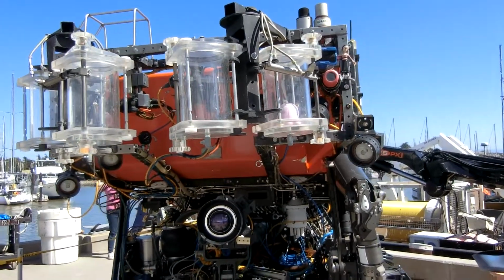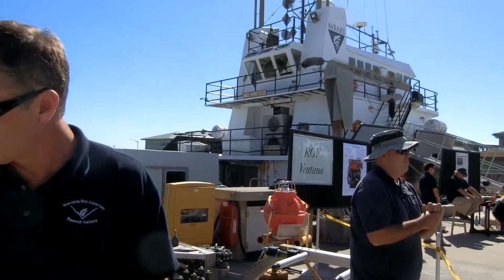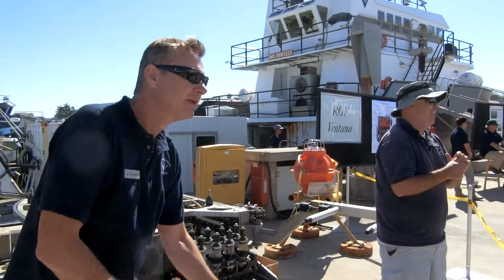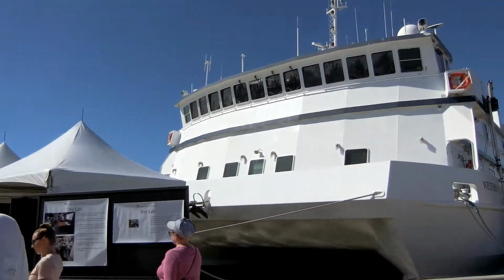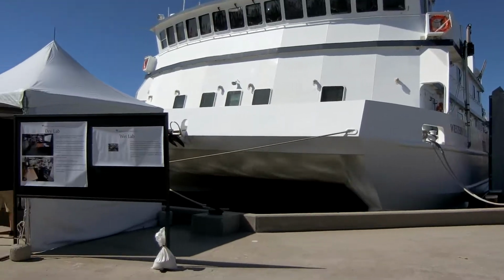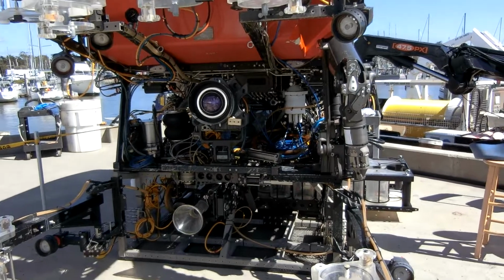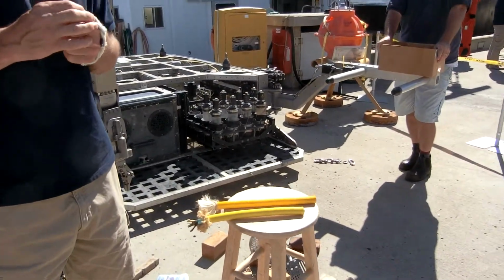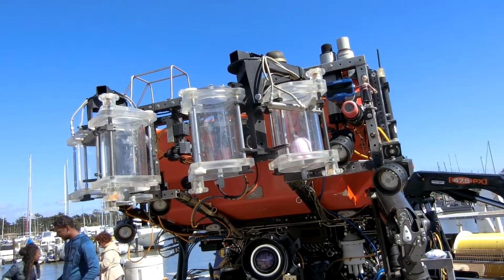Close look at ROV at MBARI Moss Landing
Close look at an ROV at MBARI Moss Landing
Monterrey Bay Aquarium Research Institute - MBARI at Moss Landing
During this free event, our staff, scientists, and engineers will share their knowledge and enthusiasm about oceanographic research
CIMG3200 Close look at ROV at MBARI Moss Landing